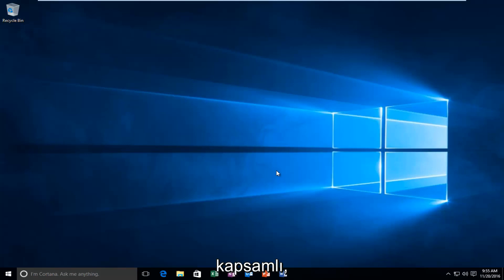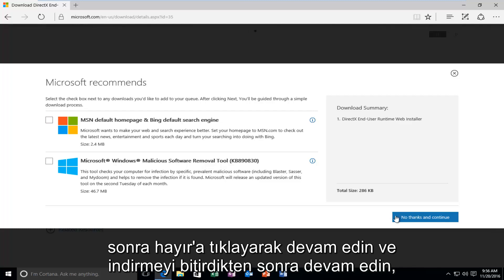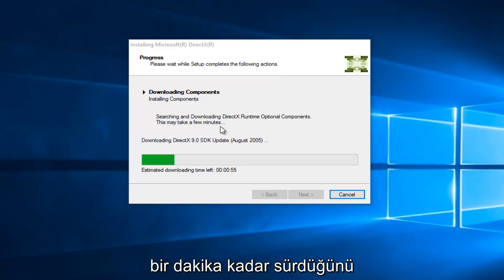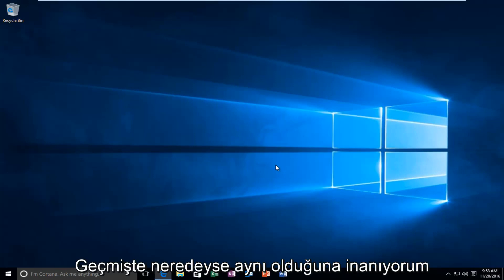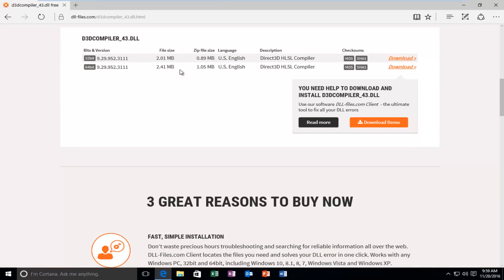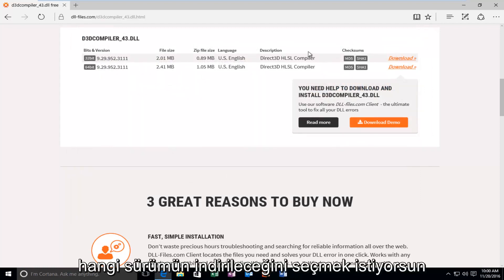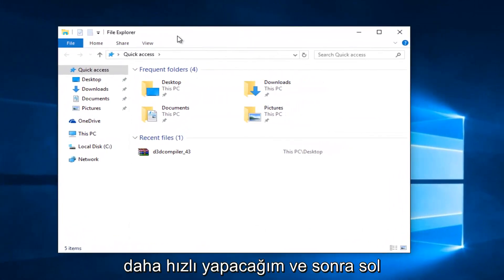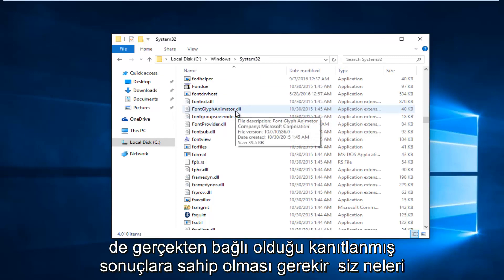D3dcompiler_43.dll Bulunamadı veya Eksik Hatalar Düzeltme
Bu eğitim size d3dcompiler_43.dll eksik hatasını nasıl çözeceğinizi ve düzelteceğinizi gösterecektir.

D3dcompiler_43.dll Hata Mesajları
PC'nizde d3dcompiler_43.dll hatalarının görünmesinin birçok yolu vardır. Burada görebileceğiniz daha yaygın belirli d3dcompiler_43.dll hata mesajlarından birkaçı verilmiştir:

"D3dcompiler_43.DLL Bulunamadı"
"d3dcompiler_43.dll dosyası eksik"
"d3dcompiler_43.dll dosyası bulunamadı"
"D3dcompiler_43.dll bulunamadı. Yeniden yüklemek bunu düzeltmeye yardımcı olabilir"
D3dcompiler_43.dll hataları, bir oyun veya​ başka bir yazılım programı başlatıldığında görünür.

D3dcompiler_43.dll Hatalarının Nedeni
D3dcompiler_43.dll sorunlarına şu veya bu şekilde Microsoft DirectX ile ilgili bir sorun neden olur.

d3dcompiler_43.dll dosyası, DirectX yazılım koleksiyonunda bulunan birçok dosyadan biridir. DirectX, çoğu Windows tabanlı oyun ve gelişmiş grafik programı tarafından kullanıldığından, d3dcompiler_43.dll hataları genellikle yalnızca bu programları kullanırken ortaya çıkar.